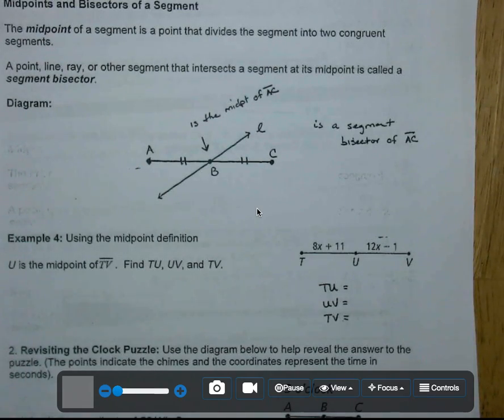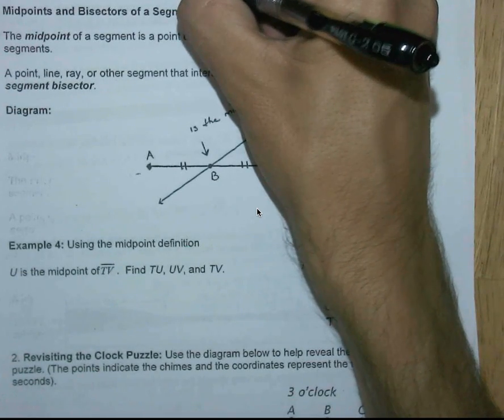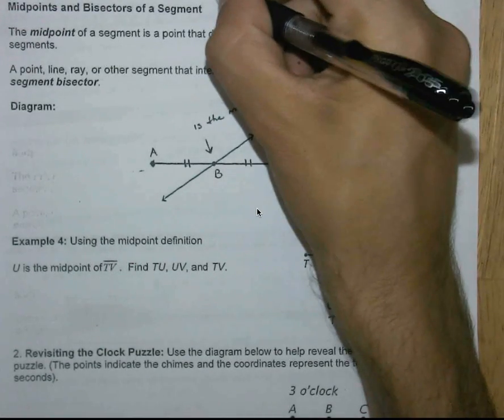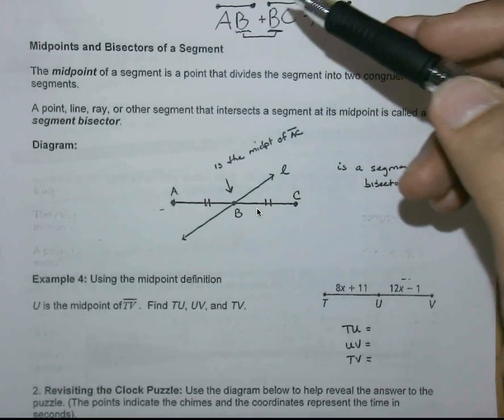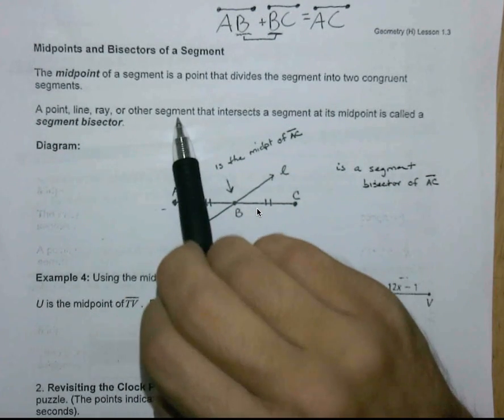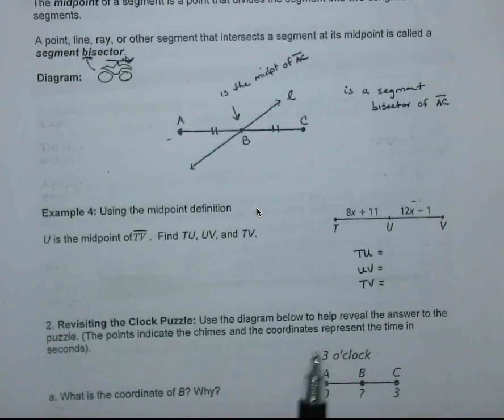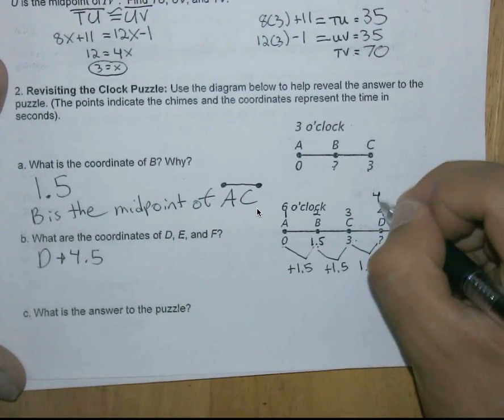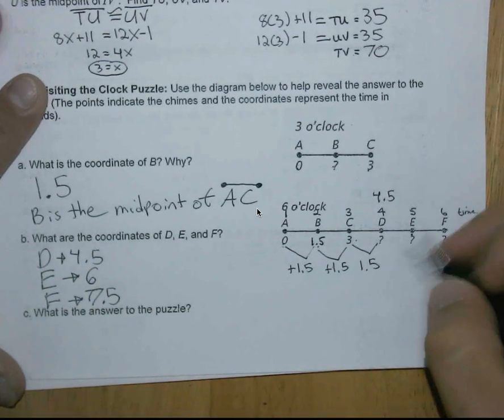Geometry 1.3 Measuring Segments -- Part 2